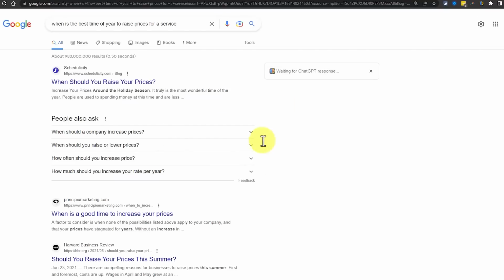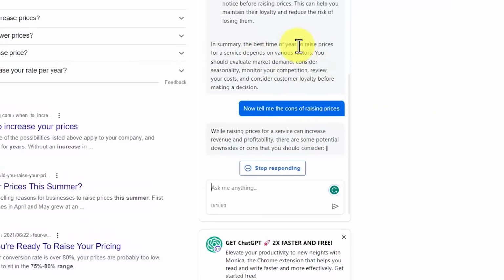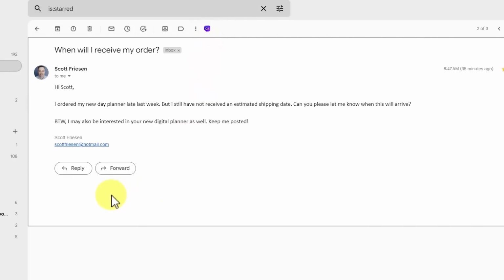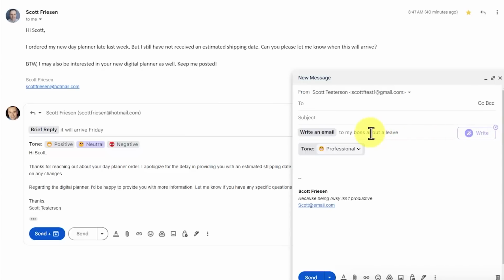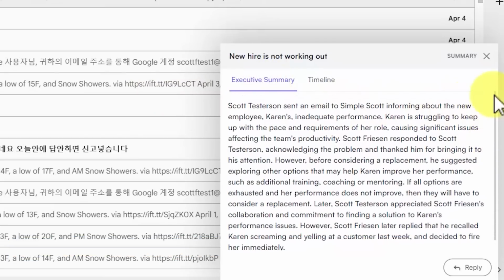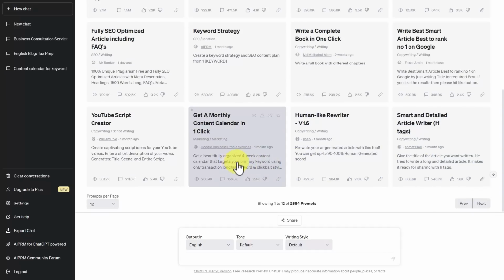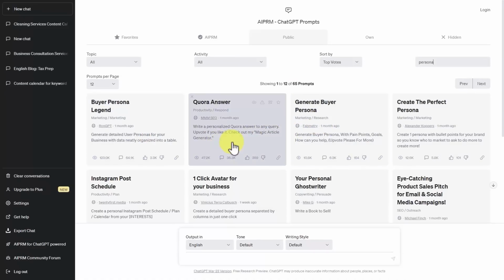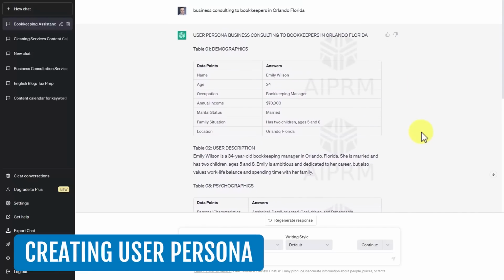You Need These ChatGPT Chrome Extensions Now!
Tired of spending endless hours searching for information online? Do you want to improve your productivity and streamline your workflow? Look no further than these ChatGPT Chrome extensions! In this video, Scott Friesen introduces you to 3 must-have Chrome extensions that will make your life easier and more efficient.

00:00 Better than Google search
03:31 Use AI with your email
08:55 Most powerful ChatGPT prompts